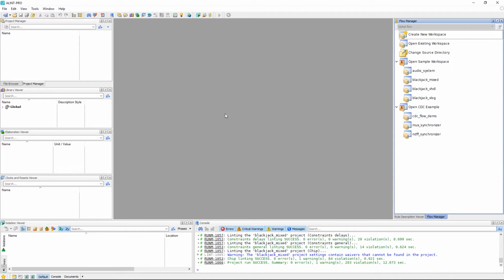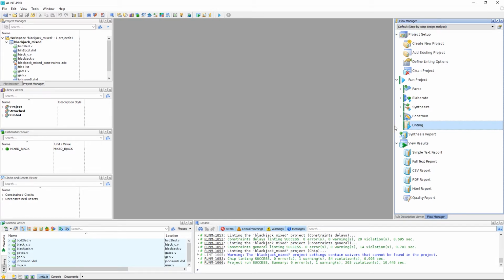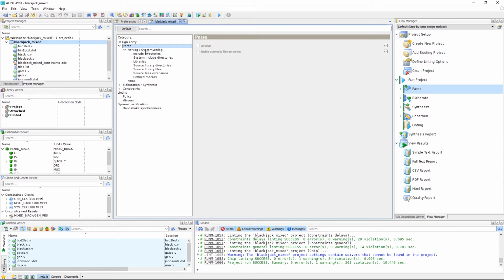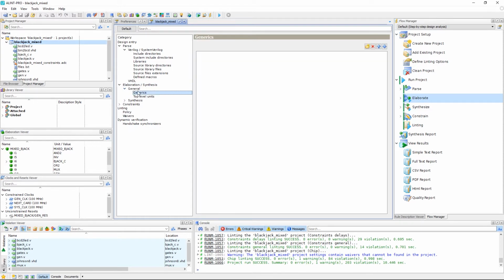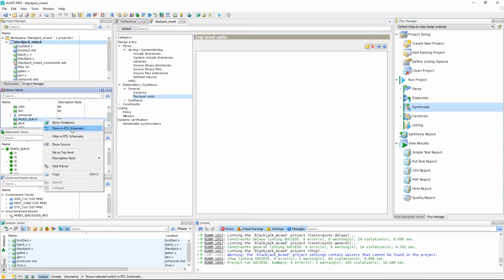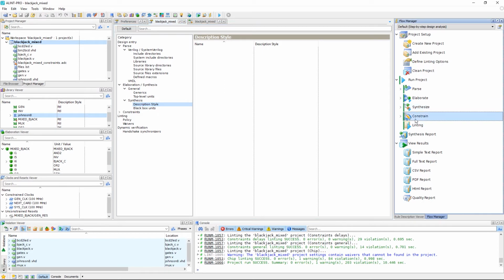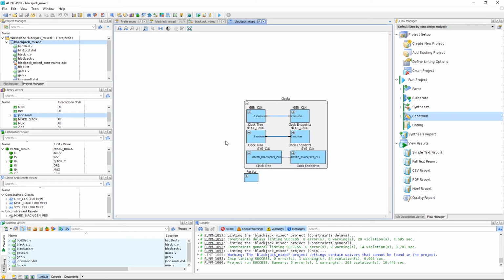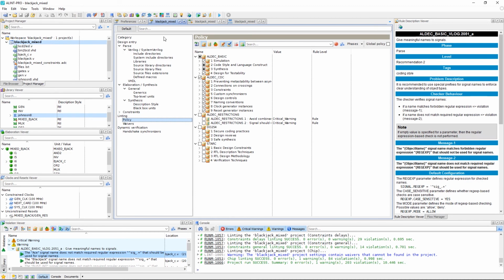ALINT-PRO™ 1.1 Basics: Running Design Entry and Linting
ALINT-PRO's Flow Manager window allows managing the design analysis process in a convenient way. This video will show each step of the design flow, going through parse, elaboration, synthesis, constraints, and finally linting. At each step, more information about a project can be obtained. Additionally, each step includes various settings and configurable properties that allow for a highly customized linting process.